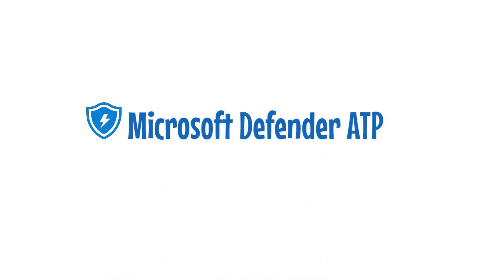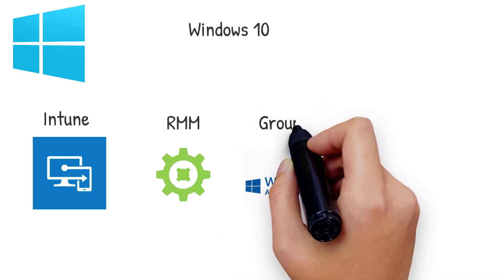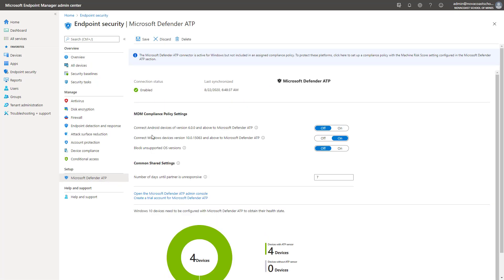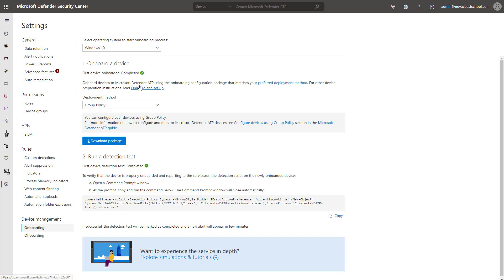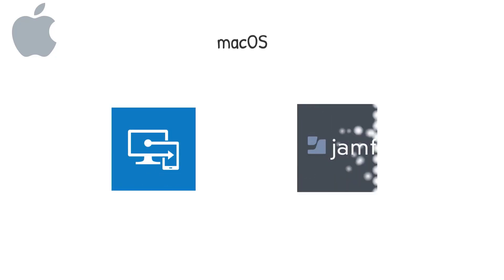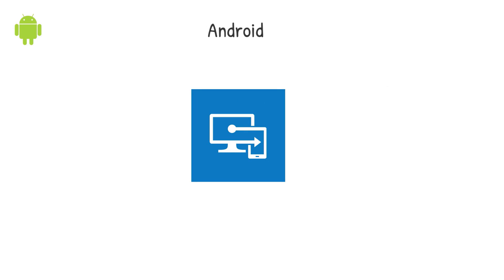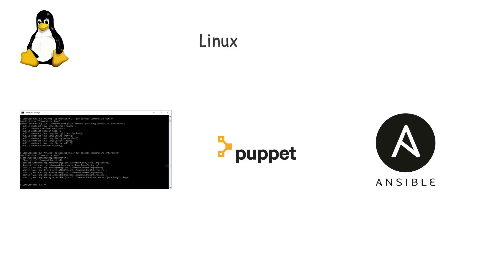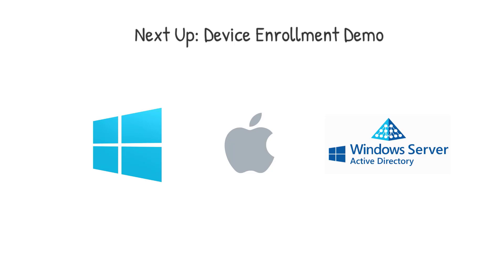Microsoft Defender ATP Onboarding Methods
In this video, I uncover the various onboarding methods for Windows 10, Windows 7/8, Windows Server, macOS, Android, and Linux. In future videos, I will cover these as separate demos.

Windows 10
o Intune
o Local Group Policy
o Local Script
o MDM 3rd party
o RMM

macOS
o Intune
o Jamf

Android
o Intune

Linux
o Manual -Commandline
o 3rd party tool-puppet, Ansible